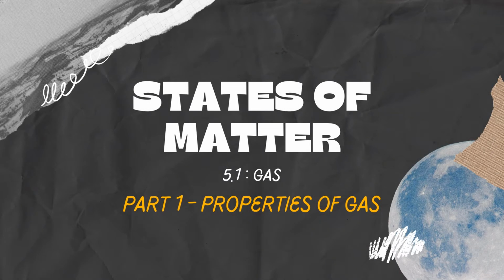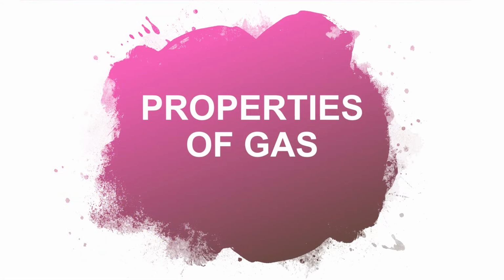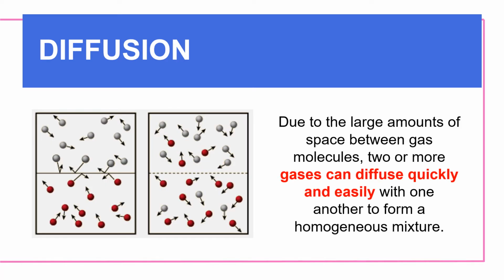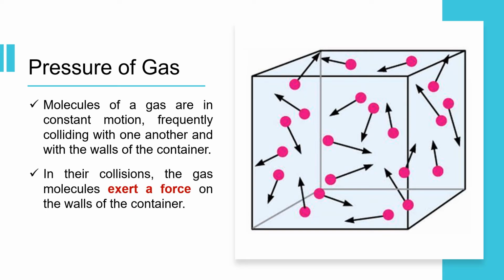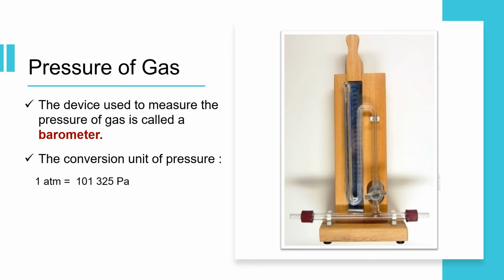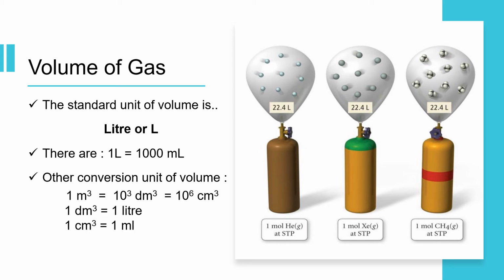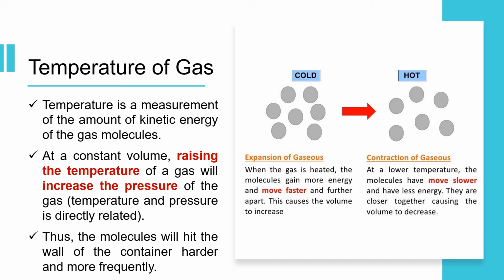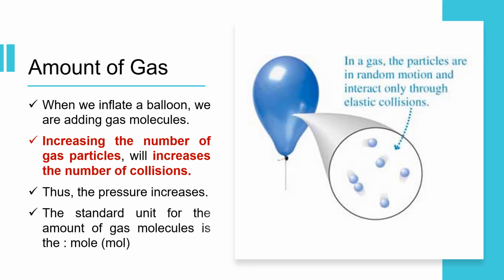5.1 Properties of Gases (Lesson 1)